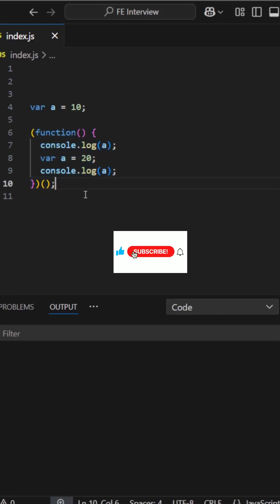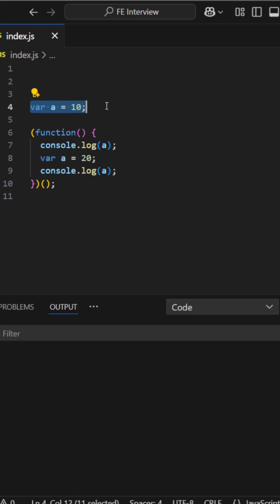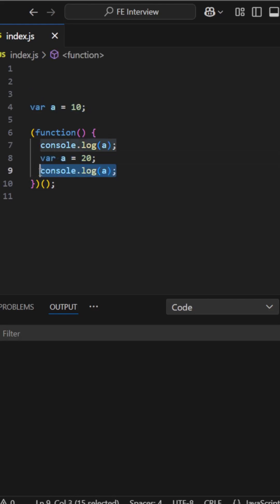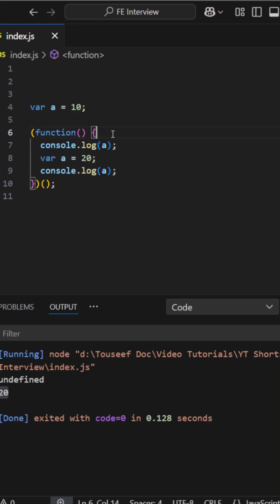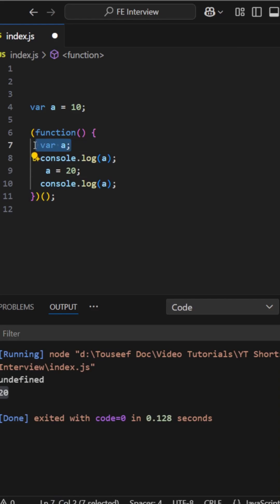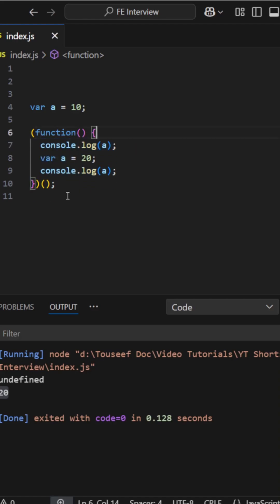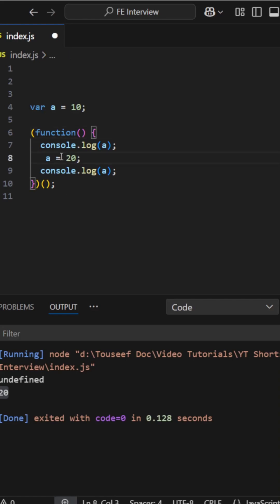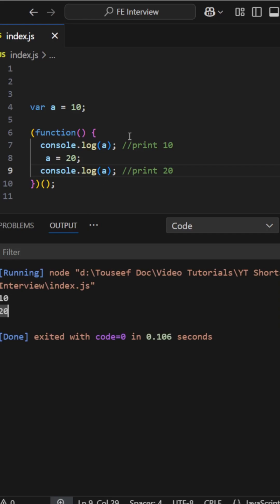Don’t let this javascript question on hoisting ruin your frontend interview 😖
This tricky JavaScript interview question catches many developers off guard! 🚀
In this short, I explain the tricky interview question about var hoisting inside an Immediately Invoked Function Expression (IIFE) and  why the code prints undefined and 20 instead of 10 and 20. You’ll learn:
✅ How var gets hoisted in JavaScript
✅ Why the global variable is shadowed inside an IIFE
✅ How to fix it to actually print 10 and 20

A must-know concept for javascript, frontend, and coding interviews! 💡